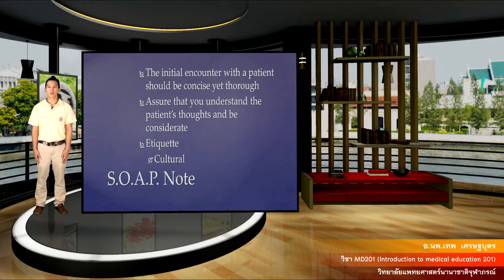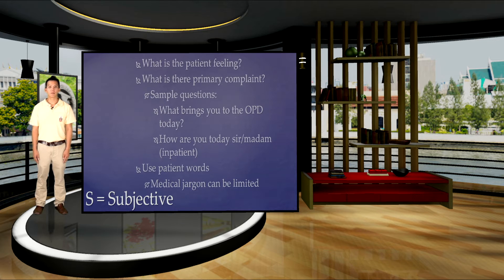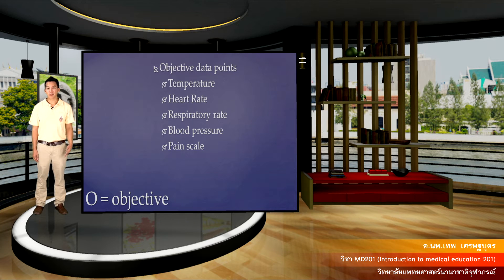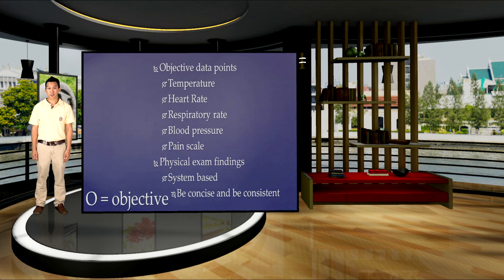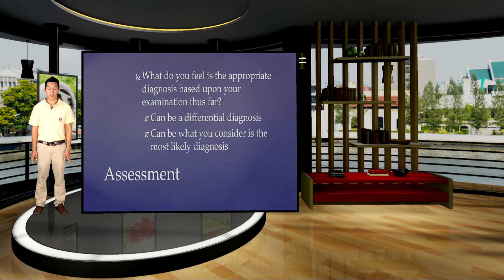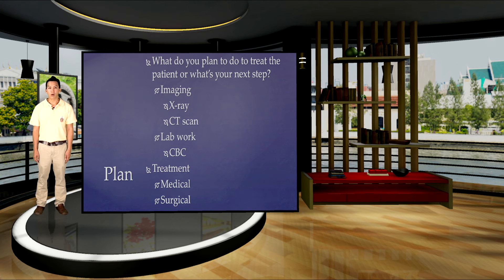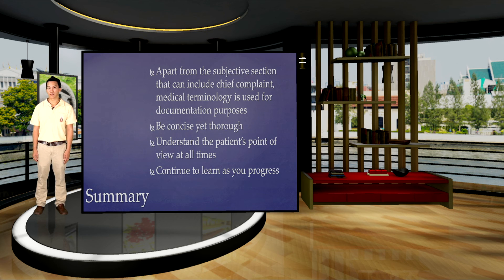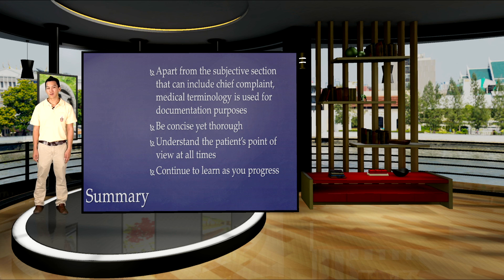Introduction to medical education 201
อ.นพ.เทพ  เศรษฐบุตร
วิชา MD201 (Introduction to medical education 201)
วิทยาลัยแพทยศาสตร์นานาชาติจุฬาภรณ์

จัดทำโดย
หน่วยเว็บและสื่ออิเล็กทรอนิกส์ สถาบันประมวลข้อมูลเพื่อการศึกษาและการพัฒนา มหาวิทยาลัยธรรมศาสตร์
1.จารุวรรณ นรสาร
2.บัณฑิต สุวงศ์
3.รัชนี เปี่ยมอุดมสุข